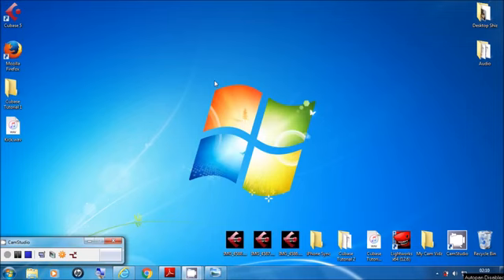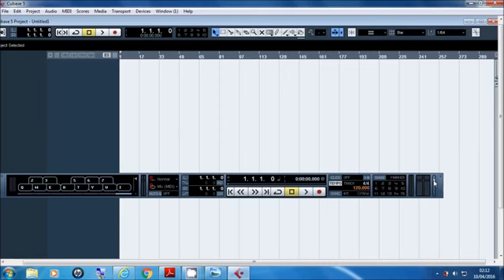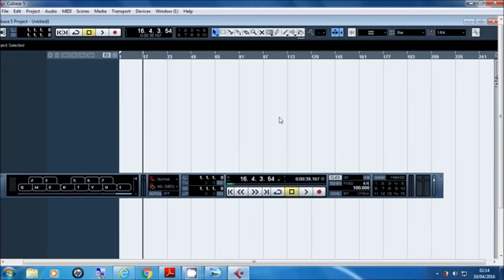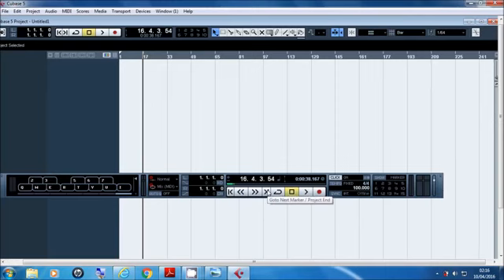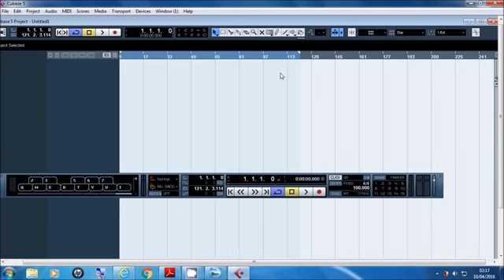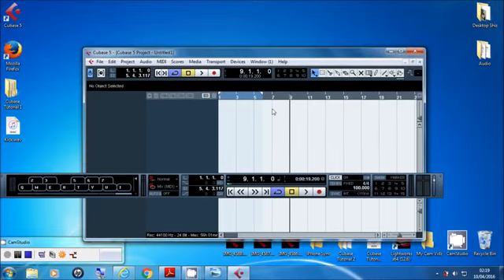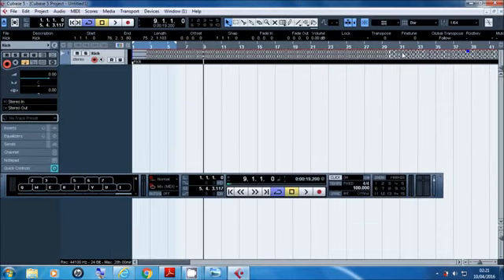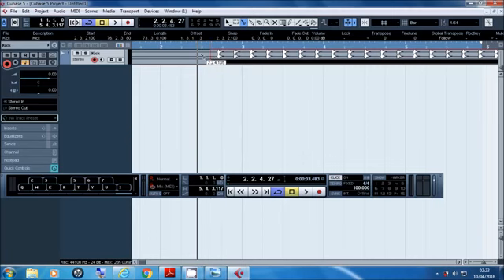LONG AWAITING OF CUBESE 5 TUTORIAL PSRT 1 IS HERE TODAY @DEWOODENTERTAINMENT (OFFICIAL VIDEO)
This Official Video Please Don't Miss It (c)2023
Haha 😹 Friends Don't Miss This Video Because You Will Like The Video 📷 Again And Again And And You Will Laughlaugh 😁😂Tierd😃 Don't Forget After Watching The Video Please Click On SUBSCRIBE 🔔🔔🔔Bottle And Subscribe 🔔To My YouTube Channel